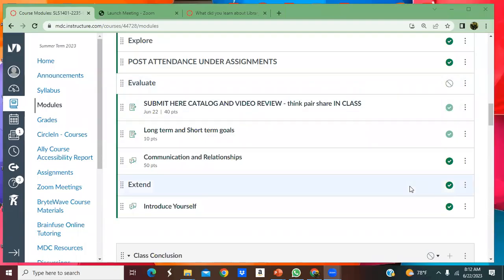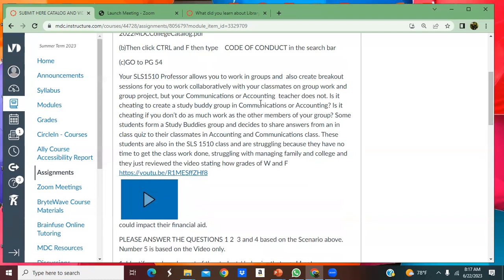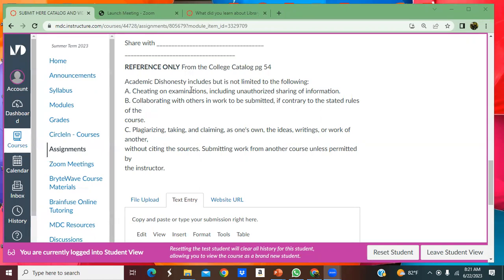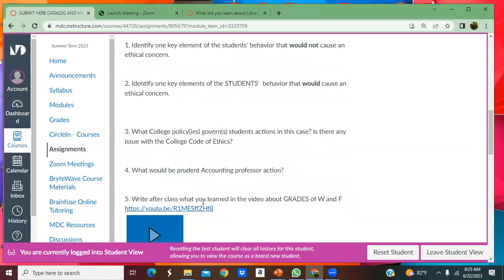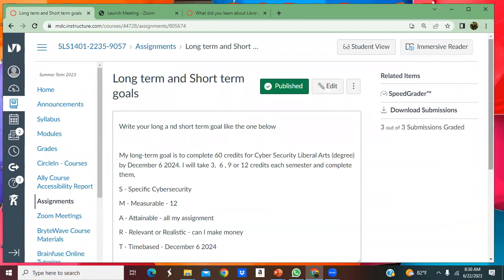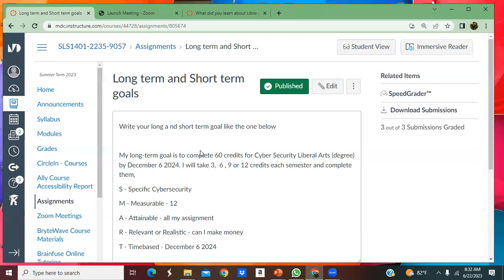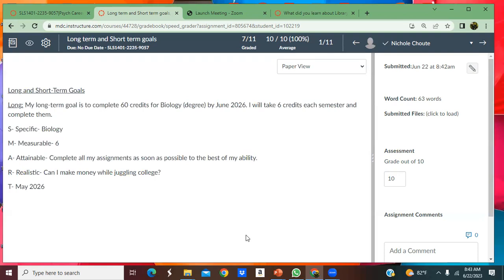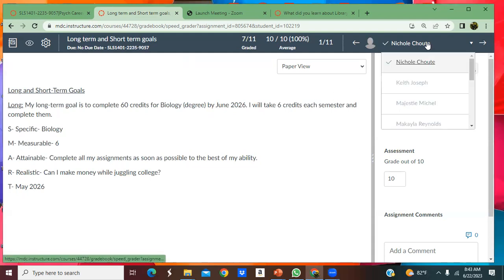SLS video- Catalog and Review Video